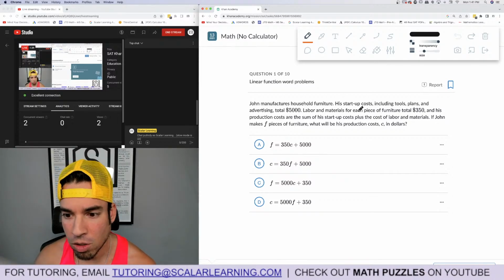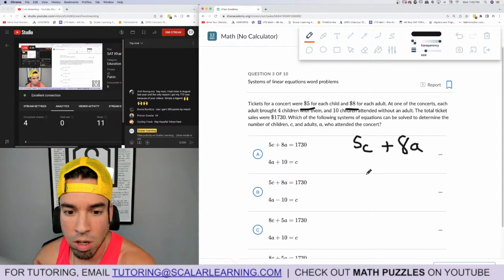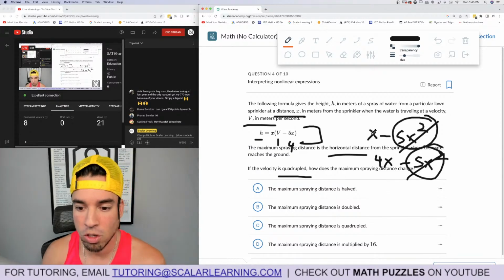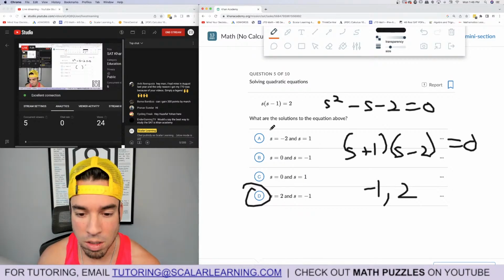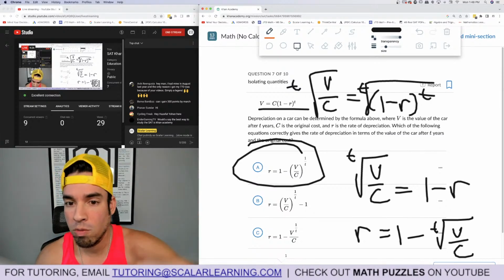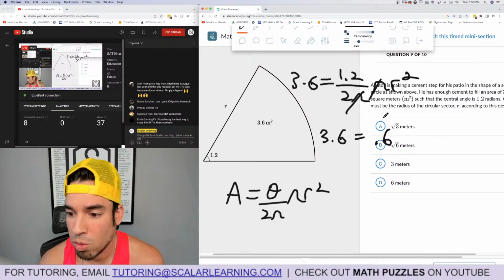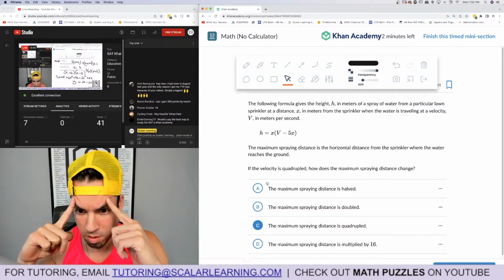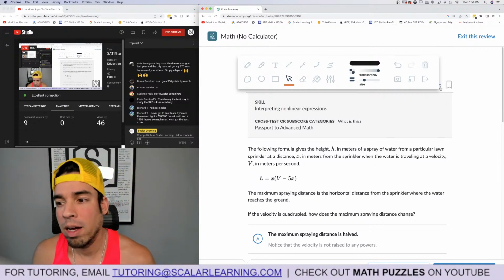SAT Khan Academy - Math Mini Test 44